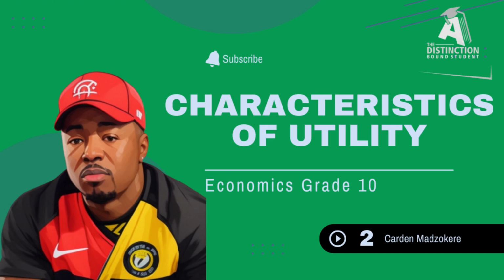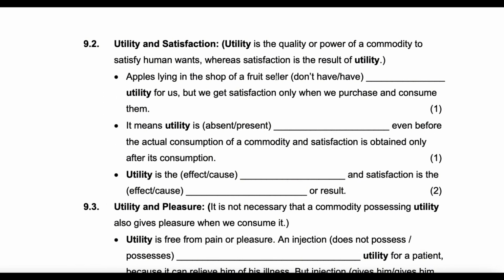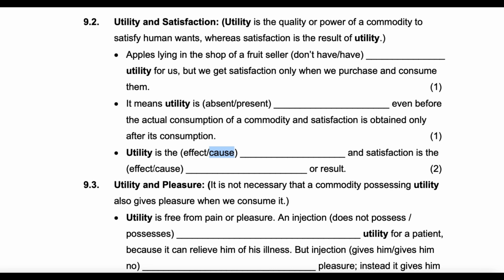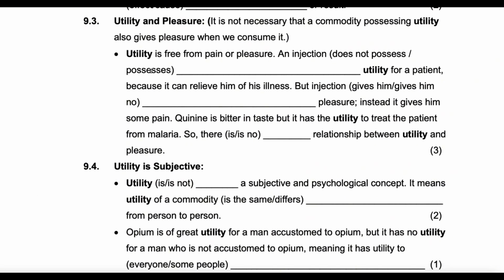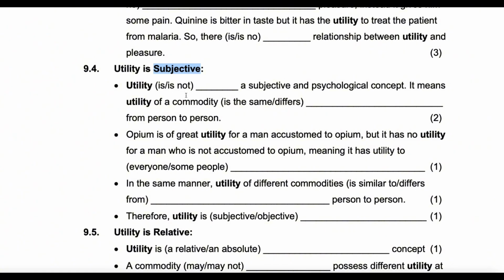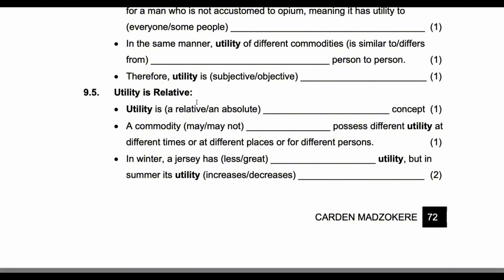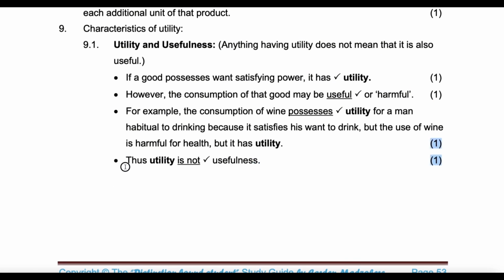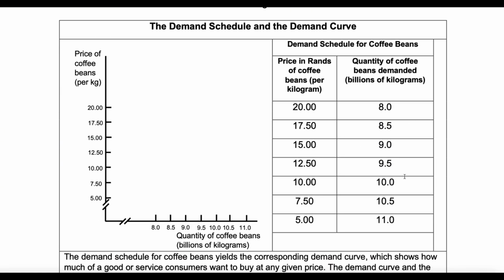Characteristics of Utility | Value | Price | Diminishing Marginal Utility | Carden Madzokere | TDBS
Utility, Economics Grade 10